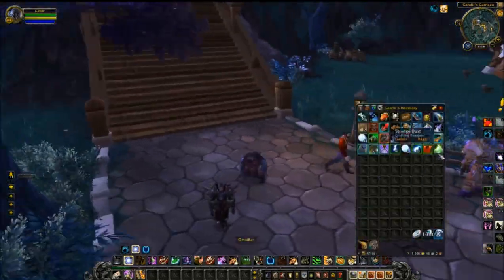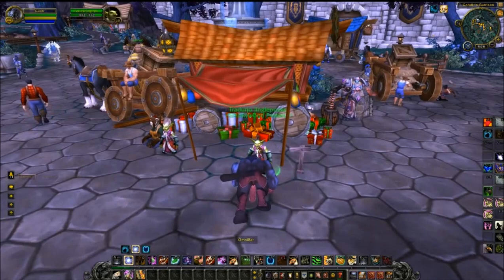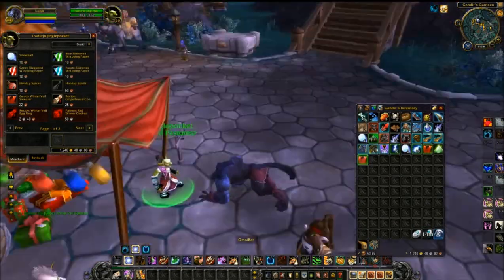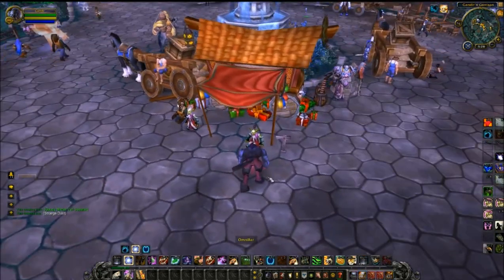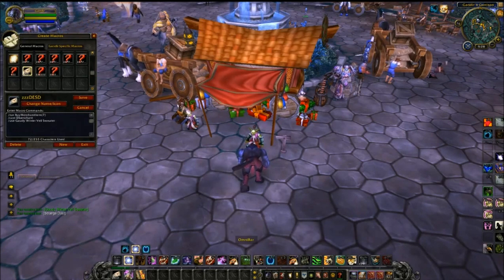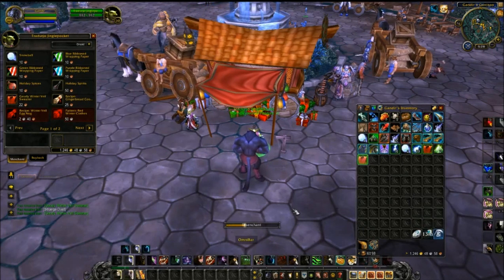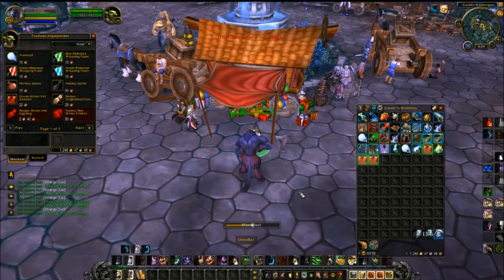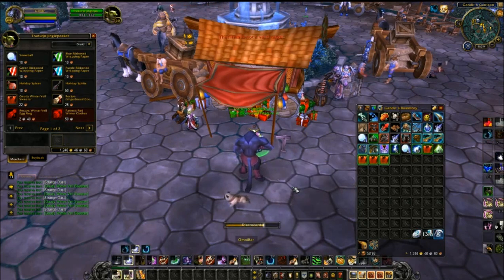WoW 2 minute gold making guide Winter Veil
Macro:
/run BuyMerchantItem(7)
/cast Disenchant
/use Gaudy Winter Veil Sweater